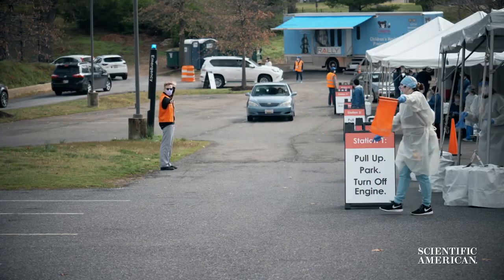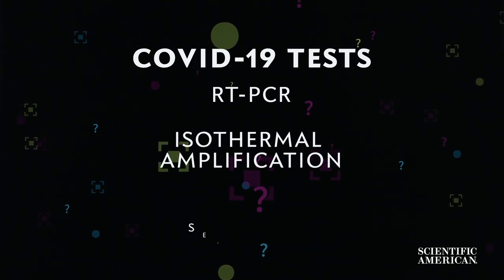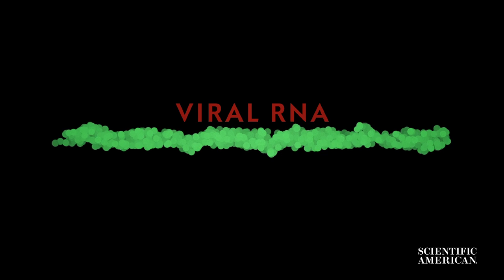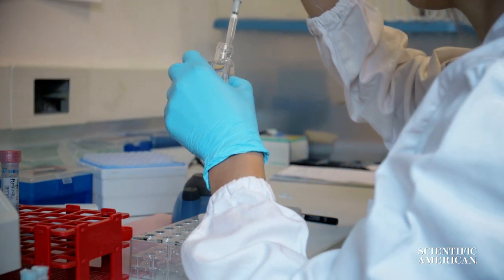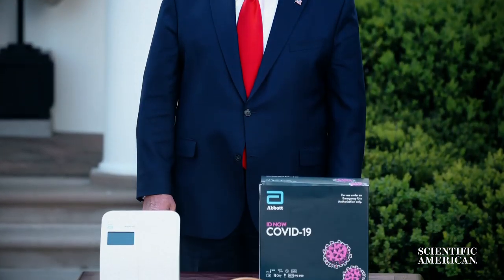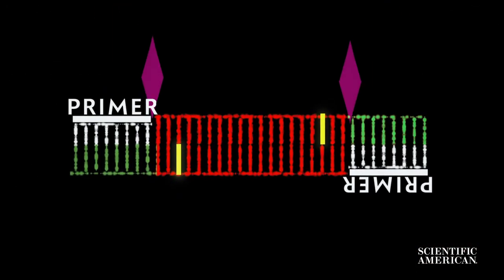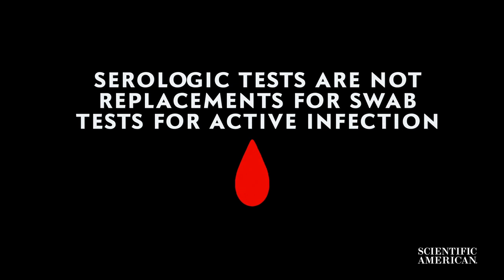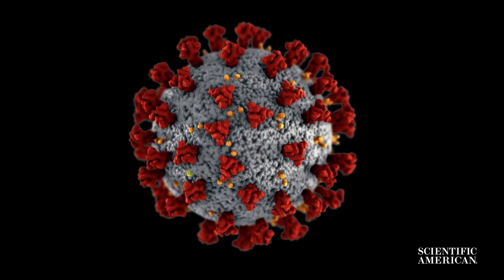Here's how the tests for COVID-19 actually work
Technologies such as PCR, serologic assays and rapid diagnostics help us understand the spread of COVID-19. But how do they do that?